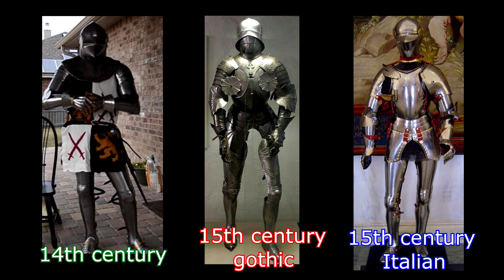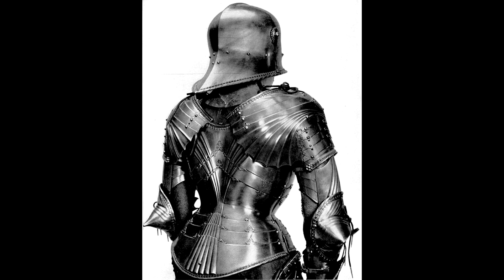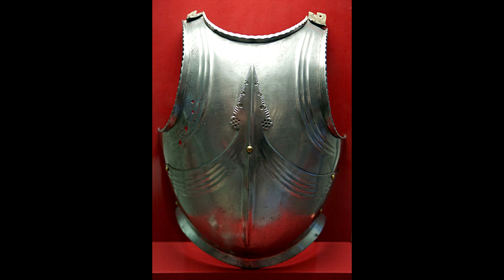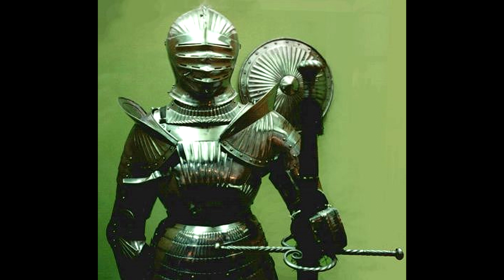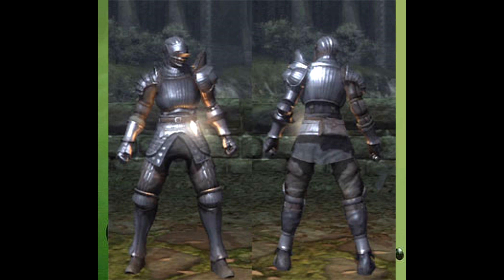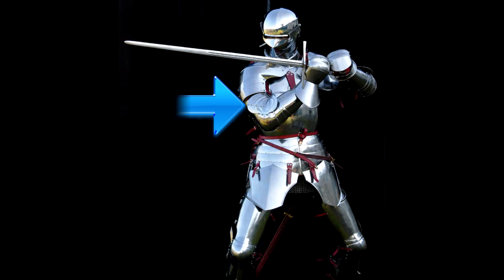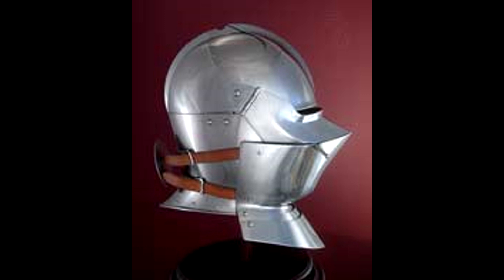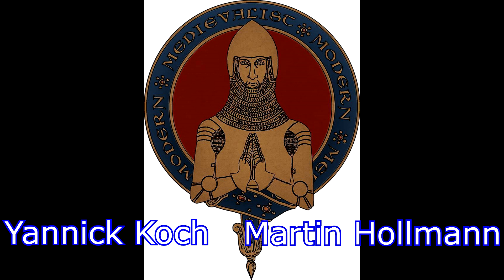White Italian Armour VS German Gothic Armour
A very detailed comparison between Gothic armour and Italian Armour, comparing helmets, cuirass, overall protective power, pros and cons also mentioning the Maximillian armour.